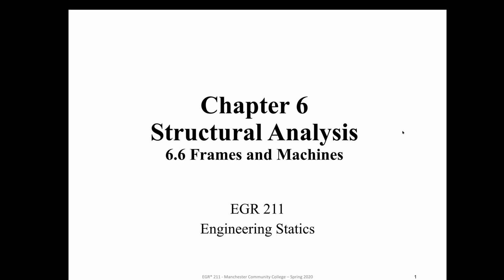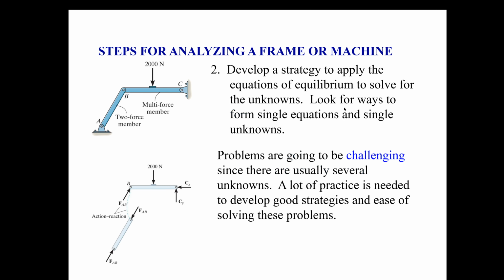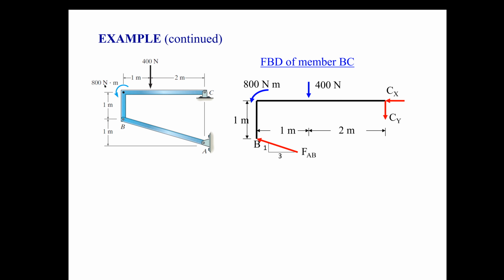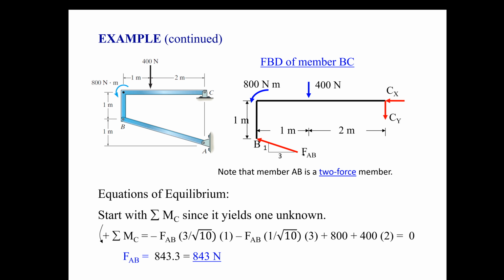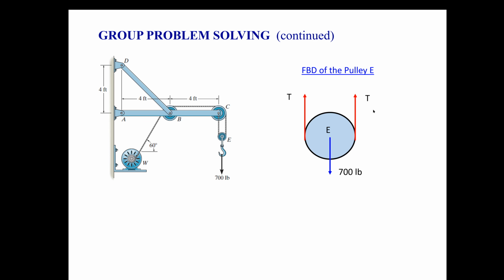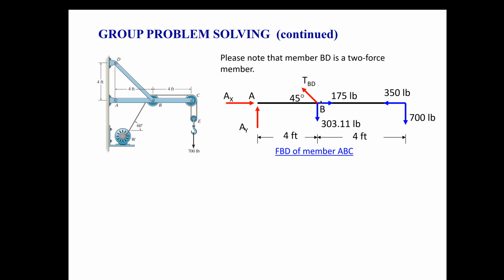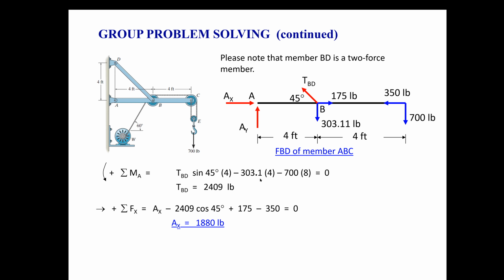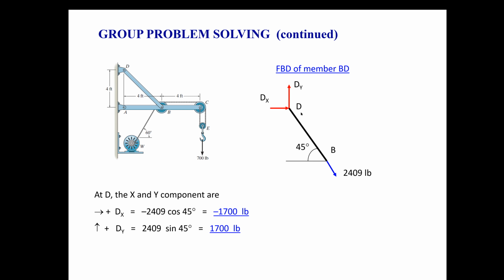EGR 211 CH 6 Section 6